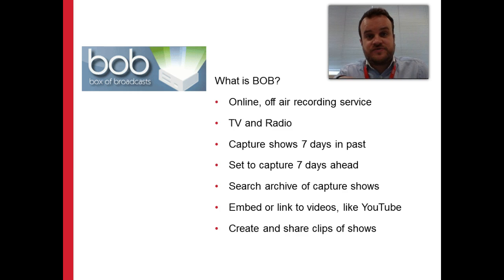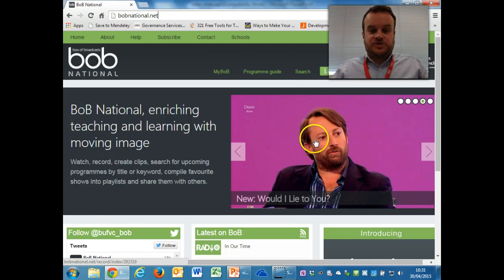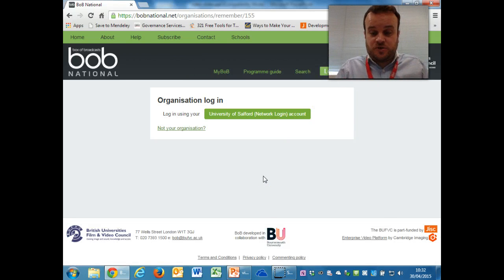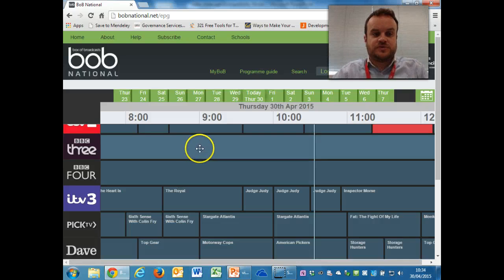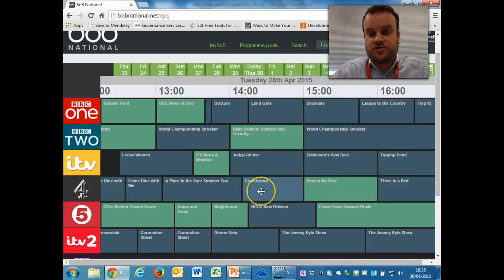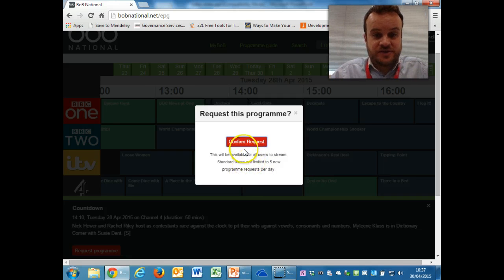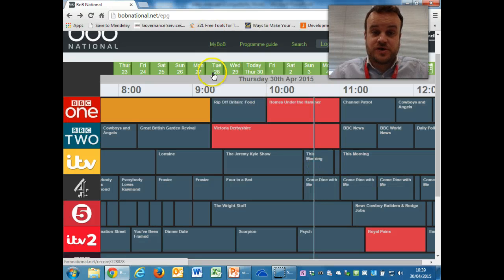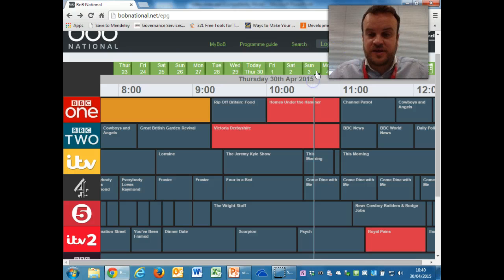Intro to BOB